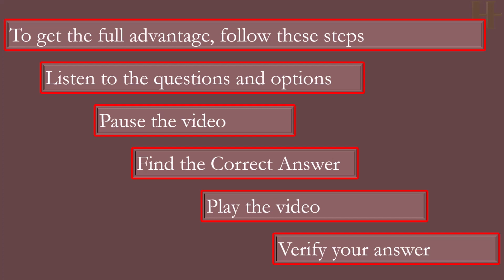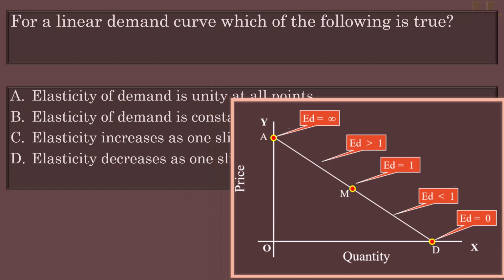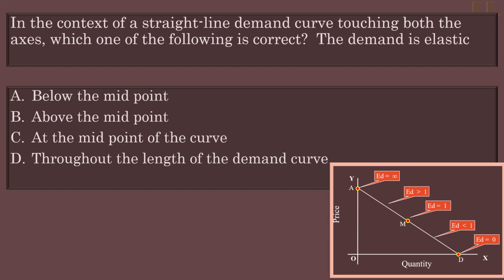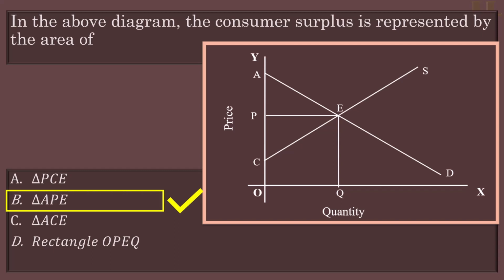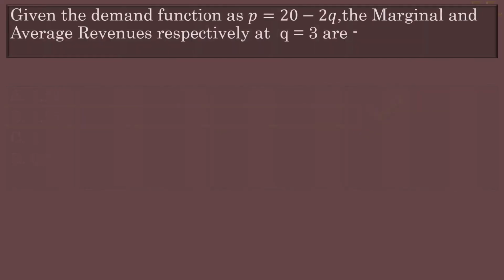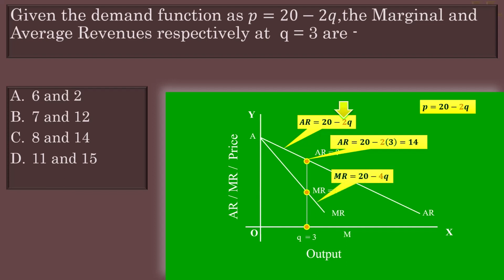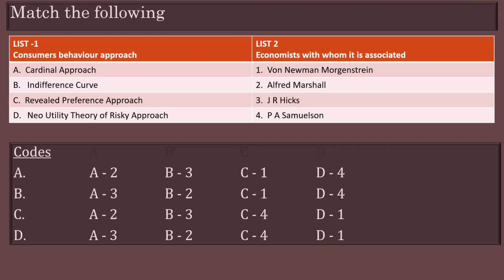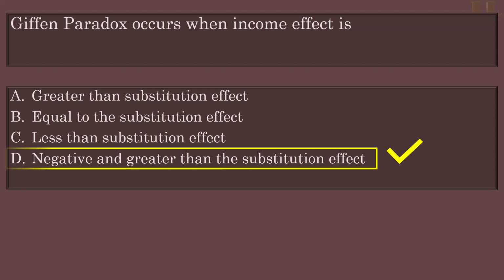Theory of Consumer Behaviour PART 6